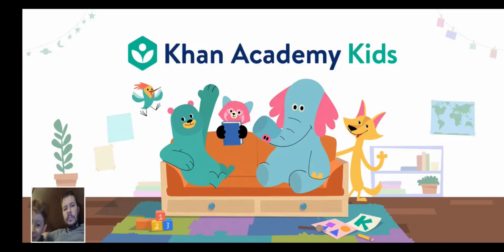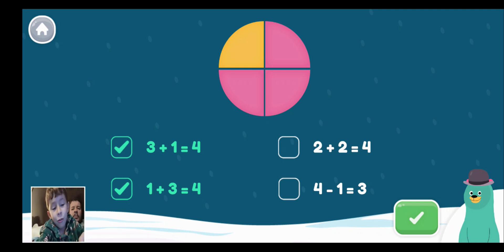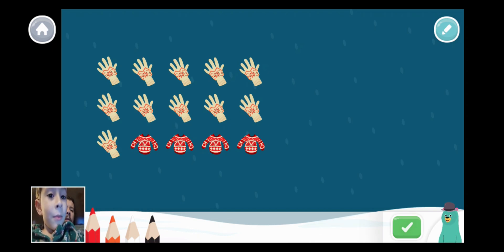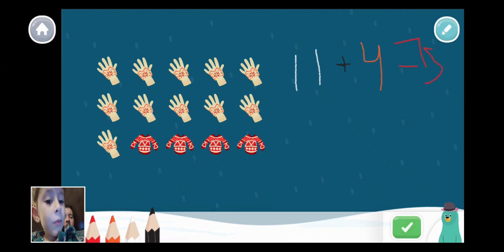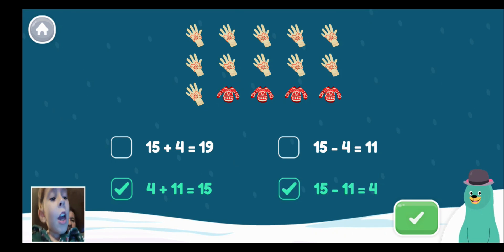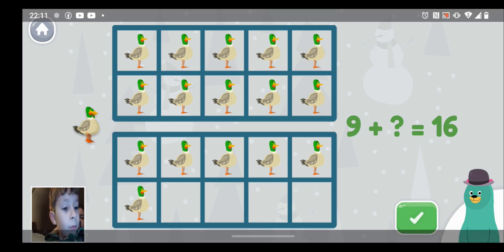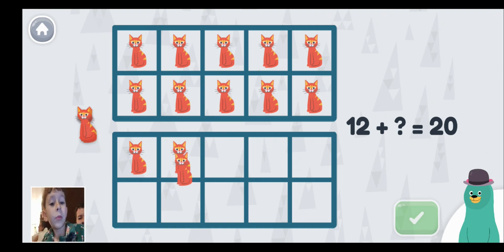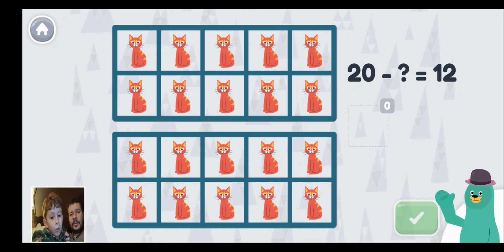Learning Basic Math for Kindergarten / First Grade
This is a learning video about basic math 1 for kindergarten and first grade with Lucas Luke